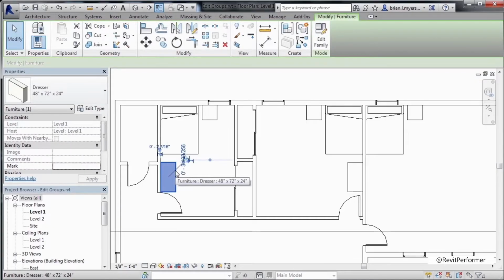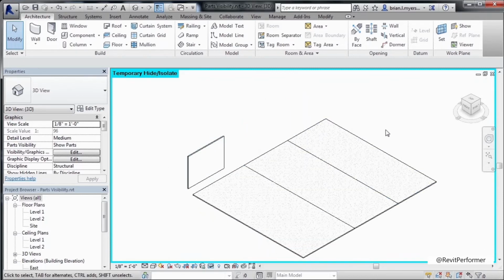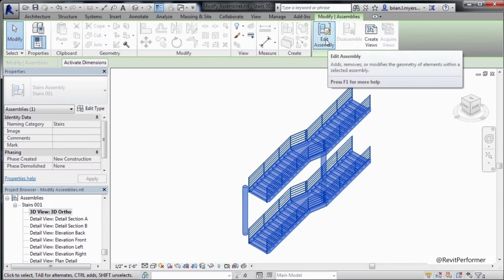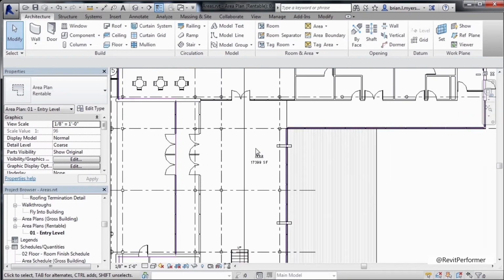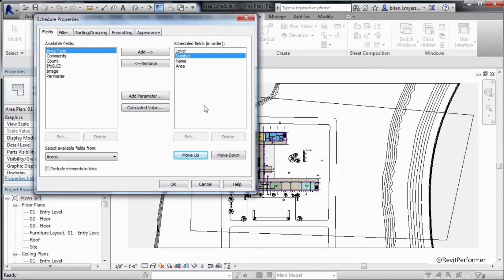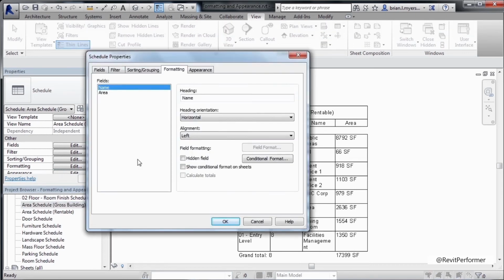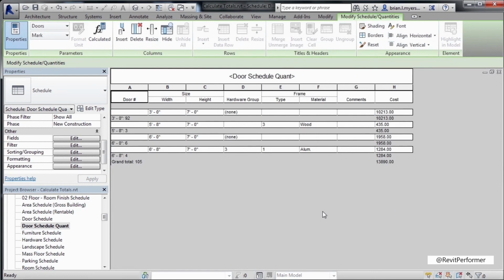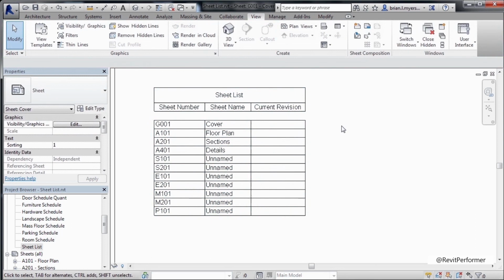Revit Architecture :Area and Volume_Area Plans/Objects/Schedules_08